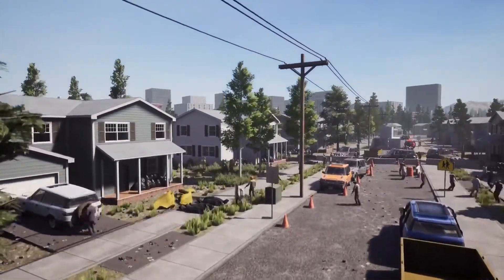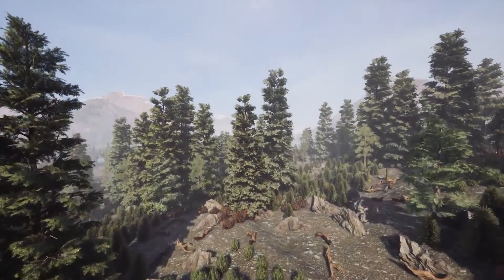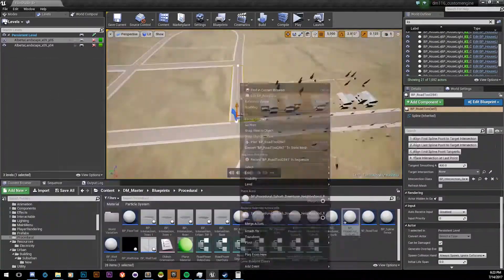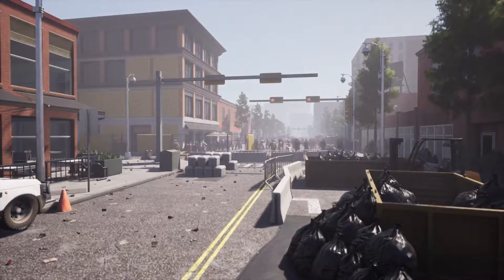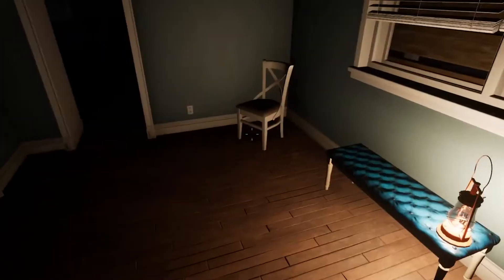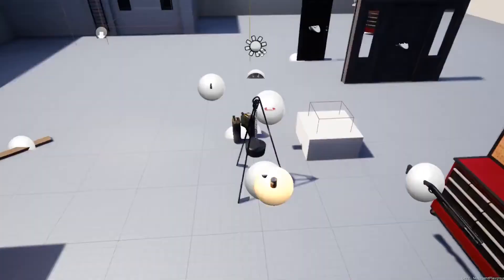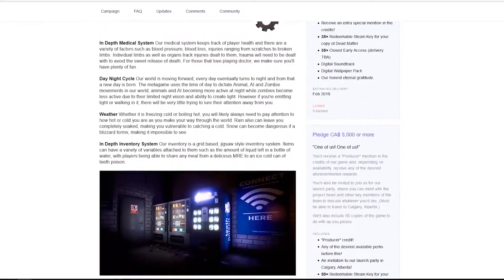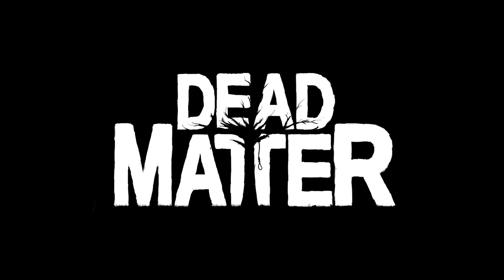DEAD MATTER Official Reveal Trailer Must Watch New Open World Horror Game 2018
dead matter, dead matter game, open world horror game, open world zombie game, open world game